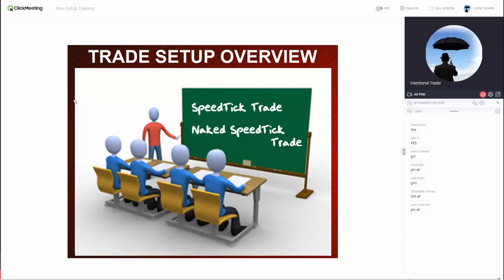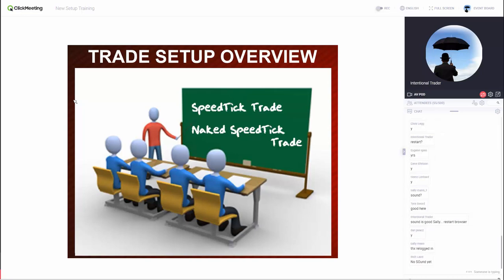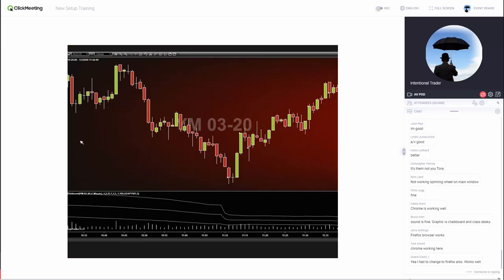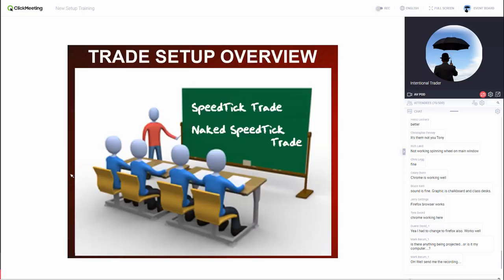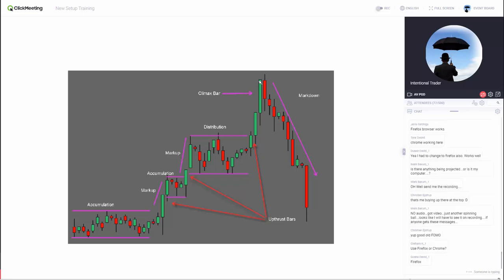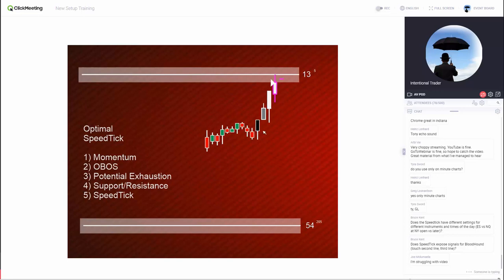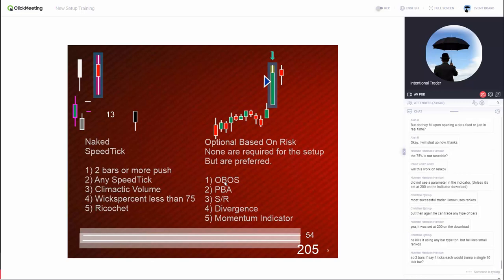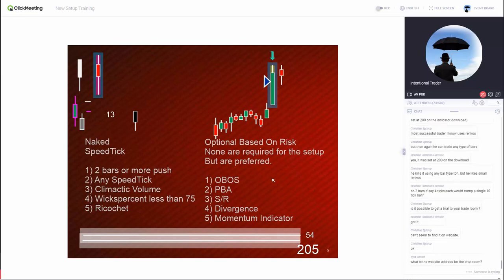New Pullback Trading Setups for 2020